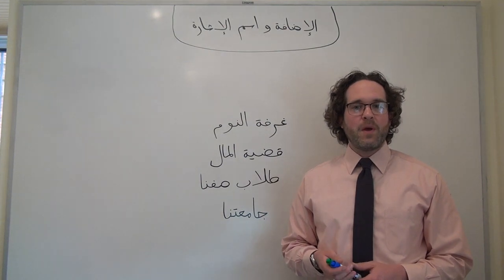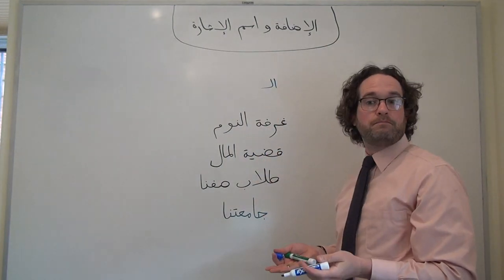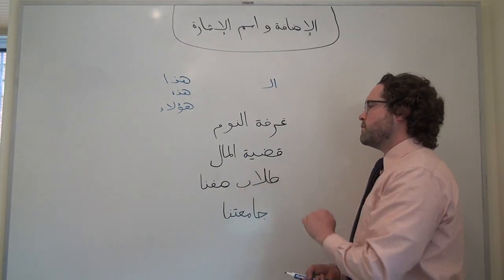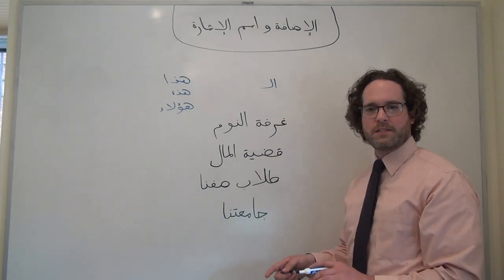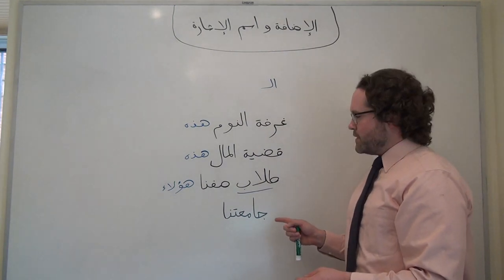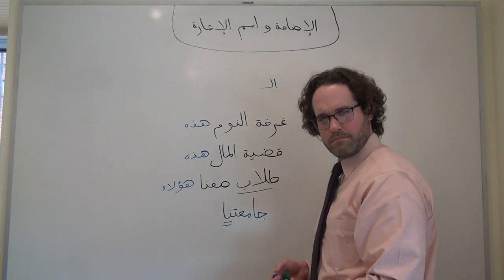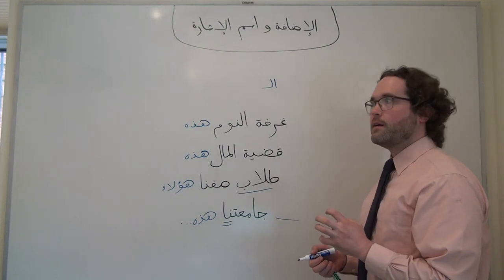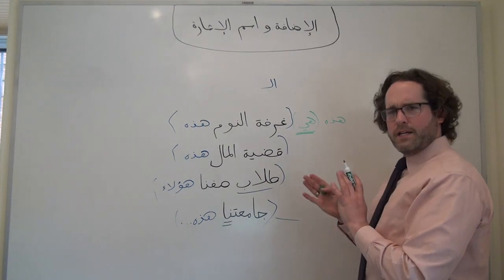Arabic Grammar: 2. Demonstrative Adjectives and iDaafa